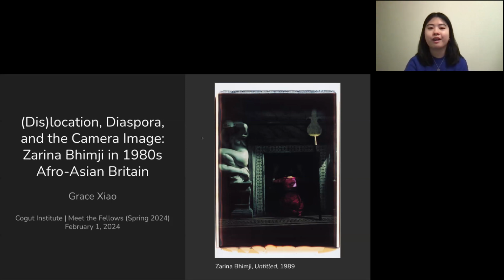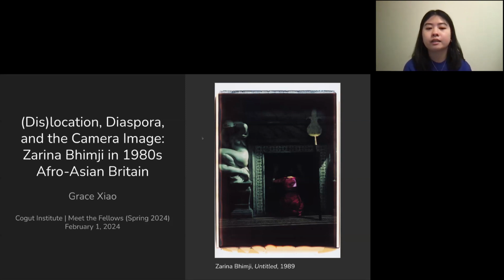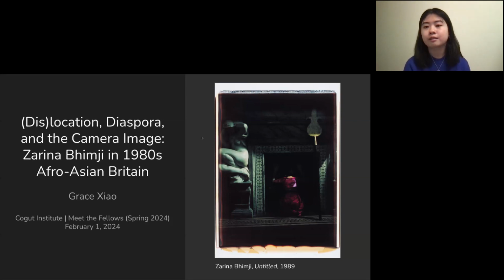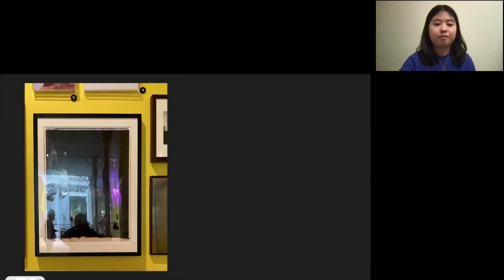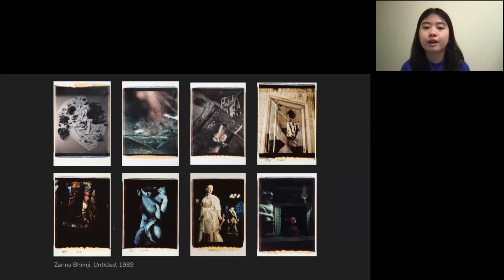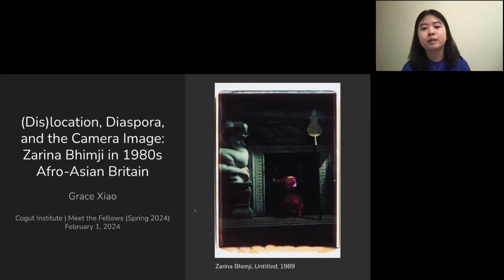(Dis)location, Diaspora, and the Camera Image | Grace Xiao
Cogut Institute Undergraduate Fellow Grace Xiao speaks about her research in this lightning talk as part of “Meet the Fellows: Spring 2024 Edition.” She is a concentrator in the history of art and architecture, with interests in modern and contemporary art of the Asian diaspora and the history of photography. Her project at the Cogut Institute is “(Dis)location, Diaspora, and the Camera Image: Contemporary Women Artists of the South Asian Diaspora.”

Recorded on February 1, 2024. Presented by the Cogut Institute for the Humanities, Brown University.